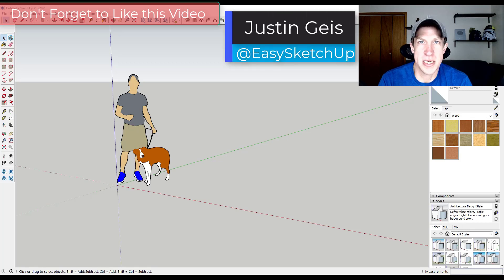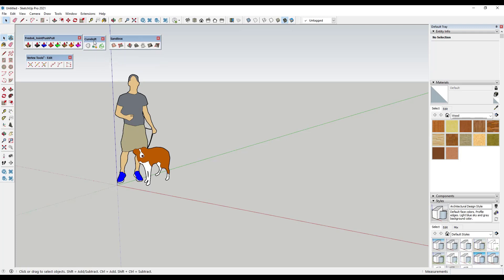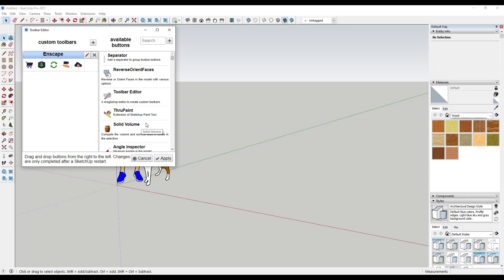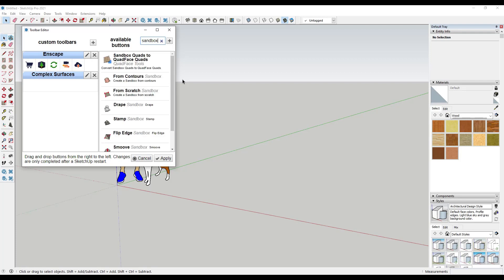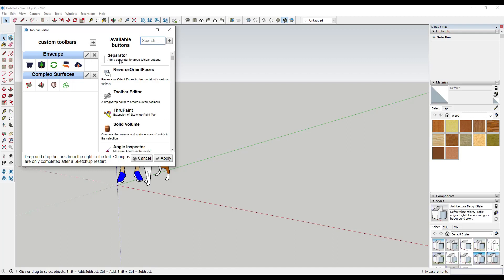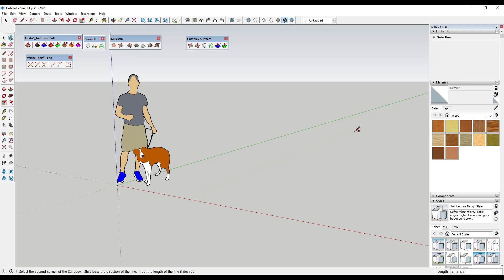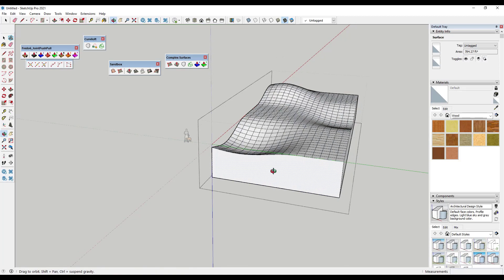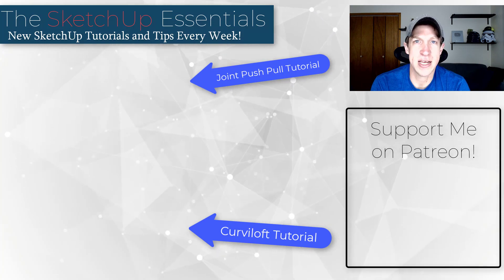EASY Custom Toolbars in SketchUp with Custom Toolbar Editor!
In this video, we check out Custom Toolbar Editor - a SketchUp Extension designed to help you quickly combine tools from multiple different extensions into customized toolbars for easy access!

TIMESTAMPS
0:00 - Introduction
0:35 - Custom Toolbar Editor Free Download Location
1:00 - Creating Custom Toolbars Quickly
1:33 - Adding Tools to custom toolbars
2:35 - Saving and accessing your custom toolbar
3:35 - Curviloft and Joint Push Pull Tutorials